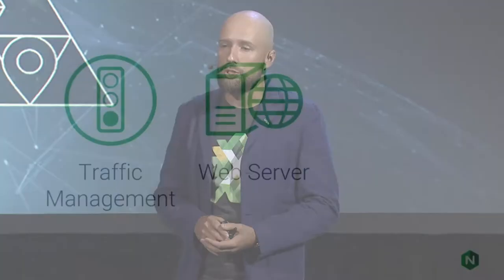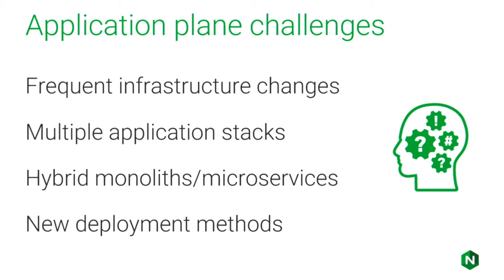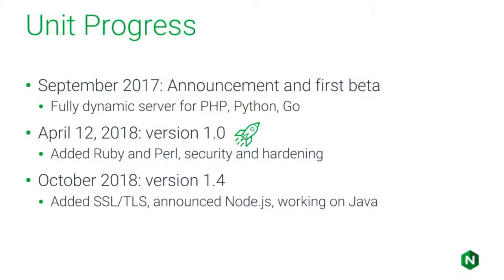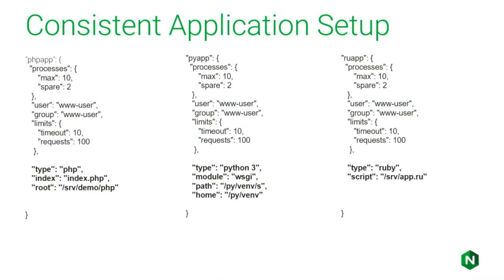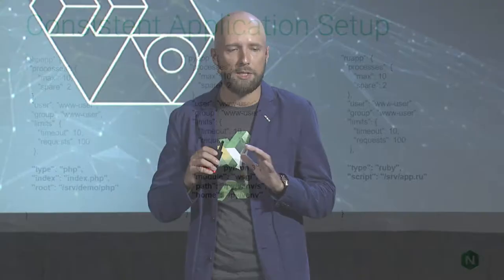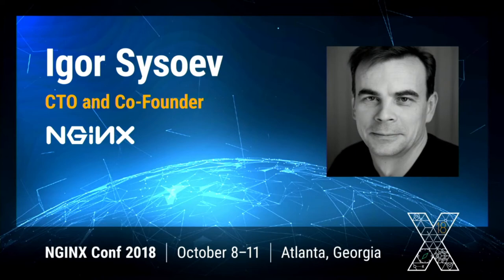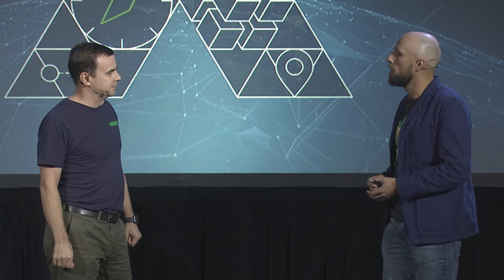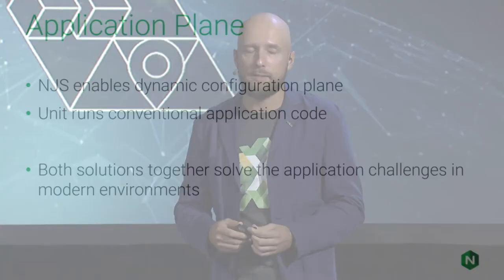NGINX Unit Update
Nick Shadrin, Sr. Product Manager, NGINX | Igor Sysoev, CTO and Co-Founder, NGINX

NGINX Unit is the new dynamic web and application server, announced last year. It's open source and is now available for production use. Unit supports PHP, Python, Go, Ruby, and Perl.

In this keynote session we will discuss the latest news and update everyone on the progress. We will also discuss the role of where code can be executed in your infrastructure -- as part of your app server or in the delivery infrastructure using something like NGINX JavaScript.